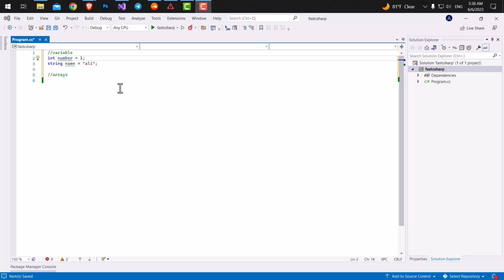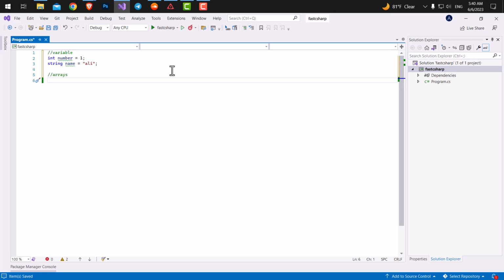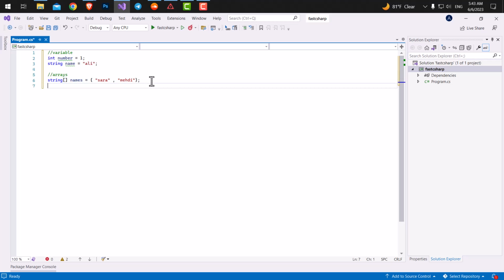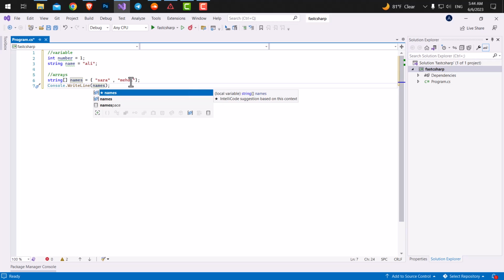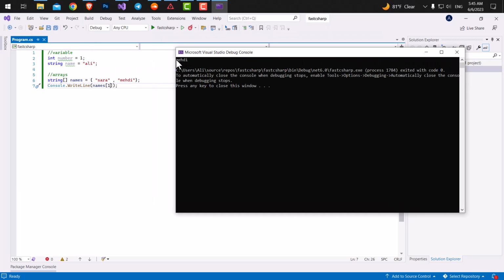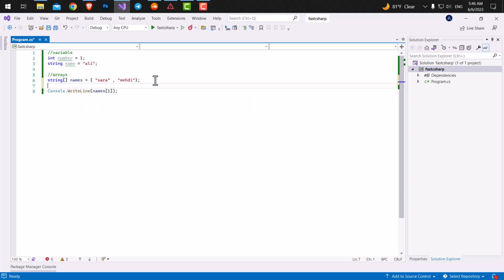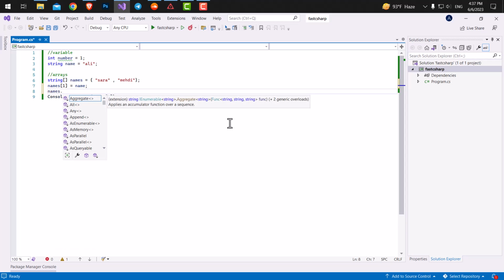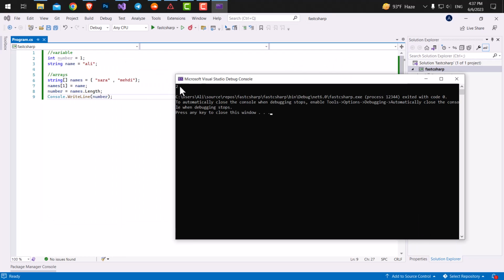C# Tutorial for Beginners - Arrays (6)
let's learn about arrays in Csharp. arrays are a fundamental data structure in Csharp, and they're used to store multiple values in one place.

If you're unfamiliar with arrays in Csharp, this video is for you! We'll discuss what arrays are, how to declare and use an array, and some common uses for arrays in Csharp. By the end of this video, you'll have a good understanding of arrays in Csharp!